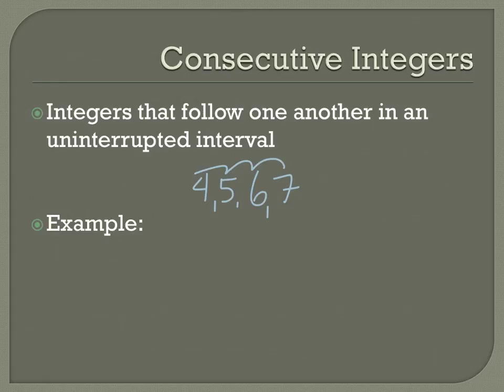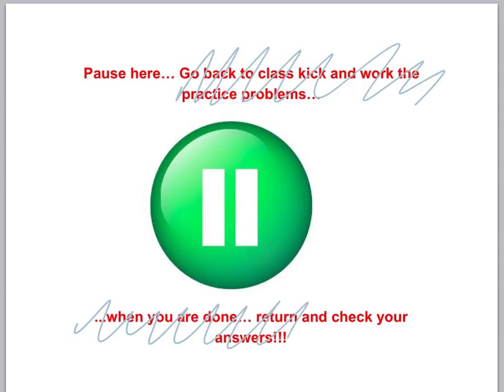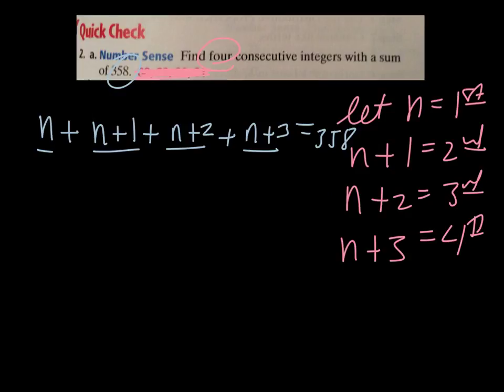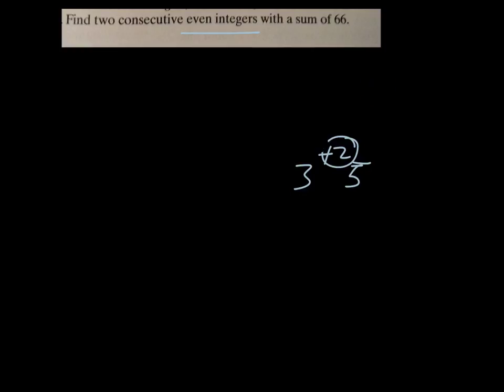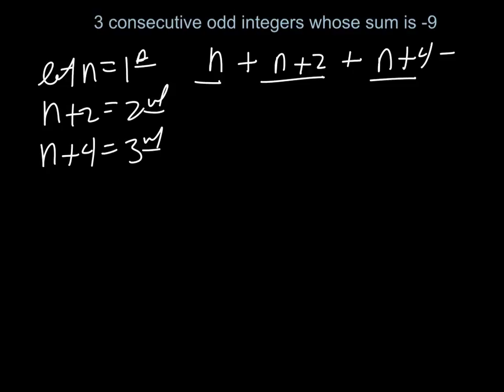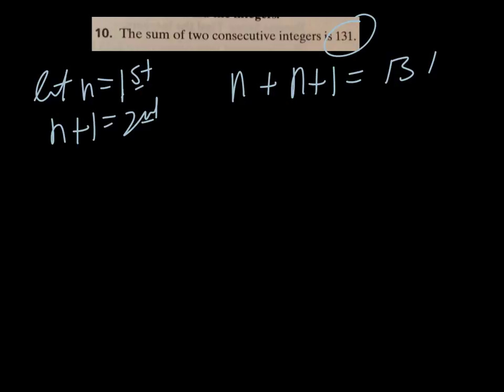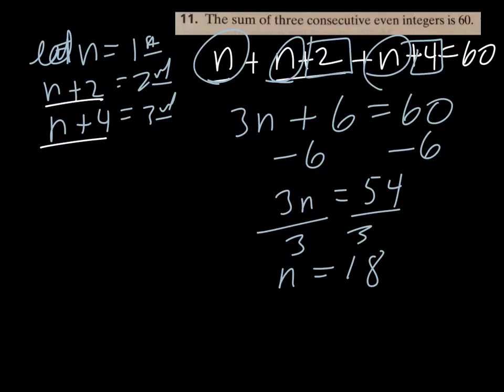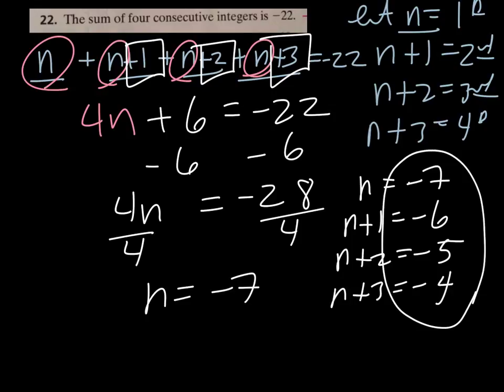PA Word Problems Part 1 Day 1